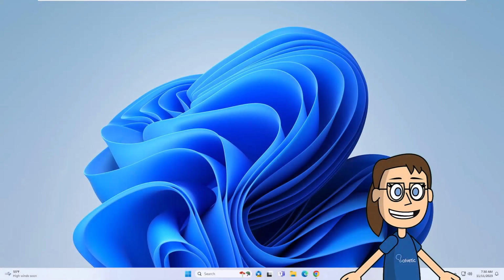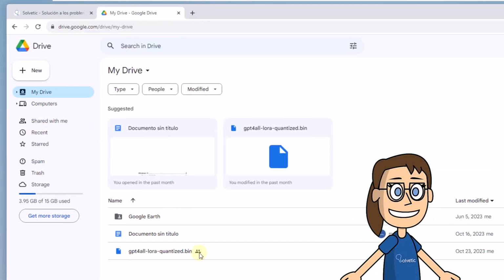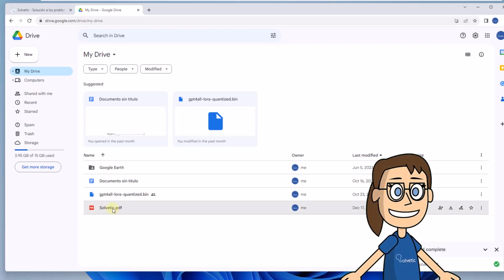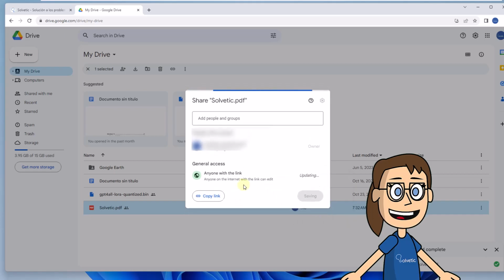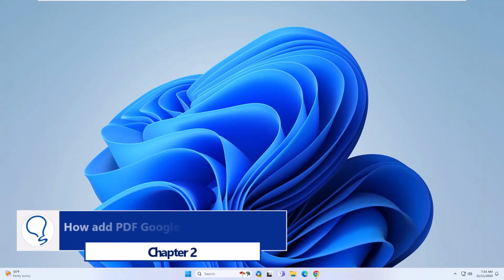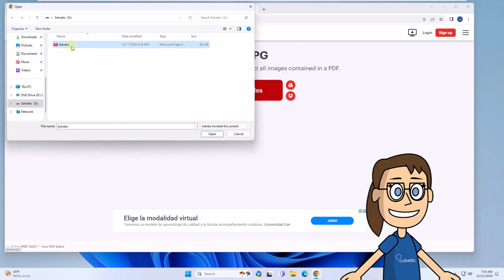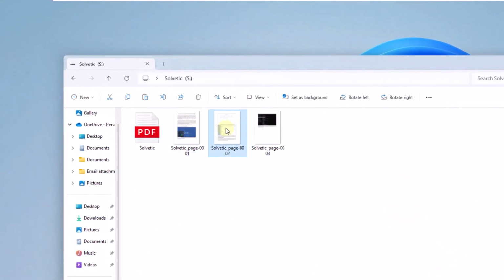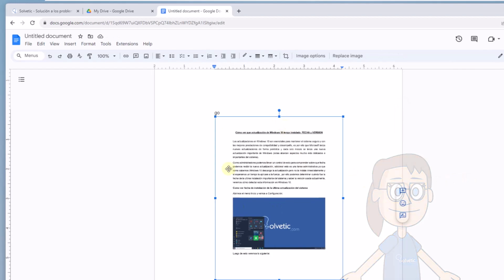How to ADD PDF to GOOGLE DOCS ✅✅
Welcome back to Solvetic's YouTube channel!

Today, we're diving into a very useful tutorial for all Google Docs users out there: how to add PDF to Google Docs. Whether you're a student, a professional, or anyone who frequently works with documents online, knowing how to seamlessly integrate PDF files into your Google Docs can be a game-changer.

In this video, we'll guide you through the simple yet effective steps to add a PDF file to your Google Docs. This process can enhance your document creation and editing experience, allowing you to incorporate a wider range of resources and data into your work. We'll cover everything from the basics of importing to more advanced tips for making the most out of your PDFs within Google Docs. How to add PDF to Google Docs will be easy for you.

Remember, if you find this tutorial helpful, please show your support by giving us a LIKE and leaving a COMMENT. Your feedback is essential for us to continue providing useful and relevant content. Let's get started on learning how to add PDF to Google Docs efficiently!

 》 CHAPTERS 《

00:00 Introduction
00:34 How add PDF Google Docs how a link
02:04 How add PDF Google Docs how a image